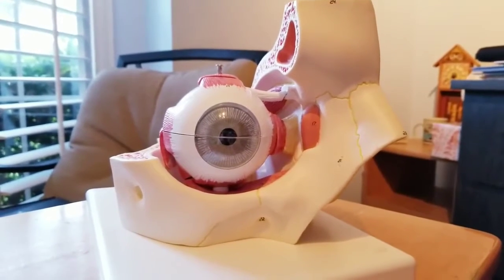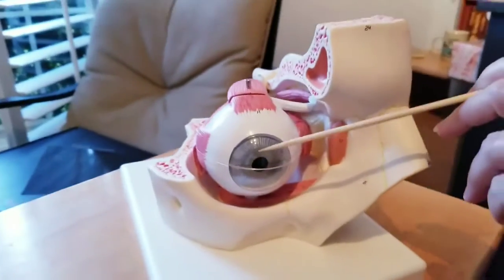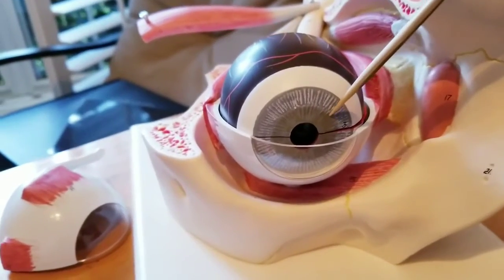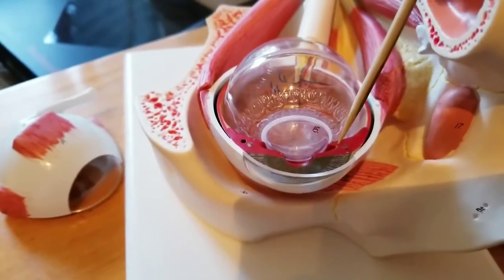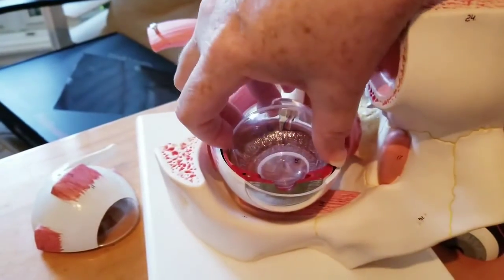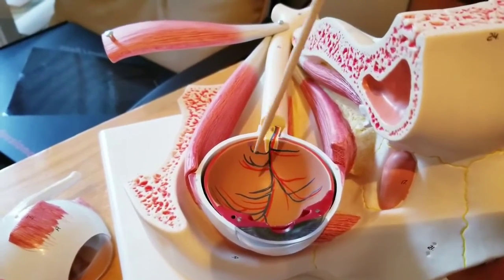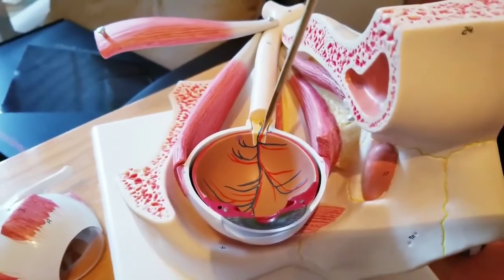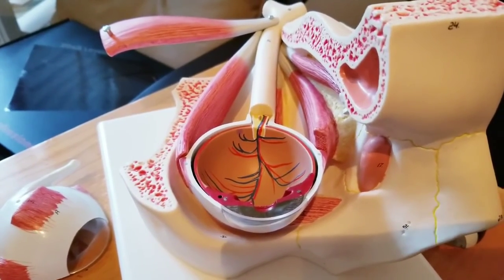The Eye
A brief overview of the eye.